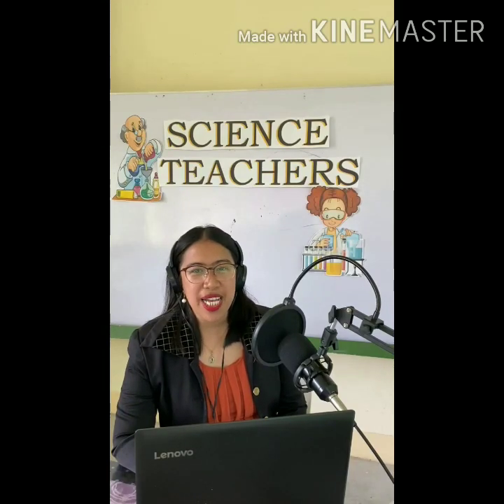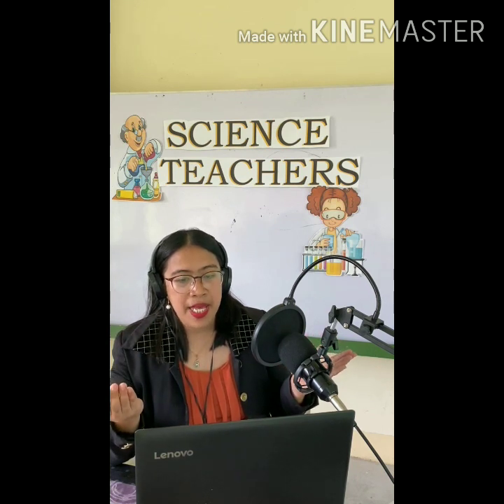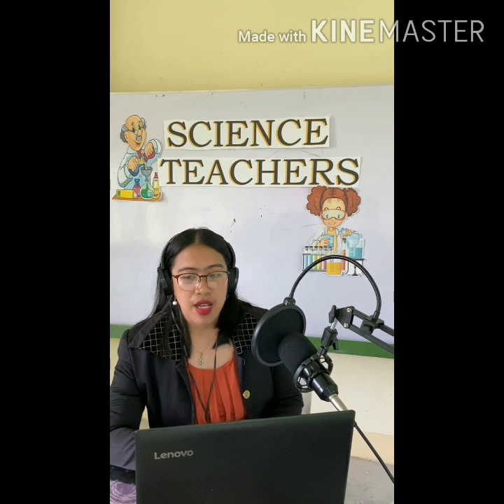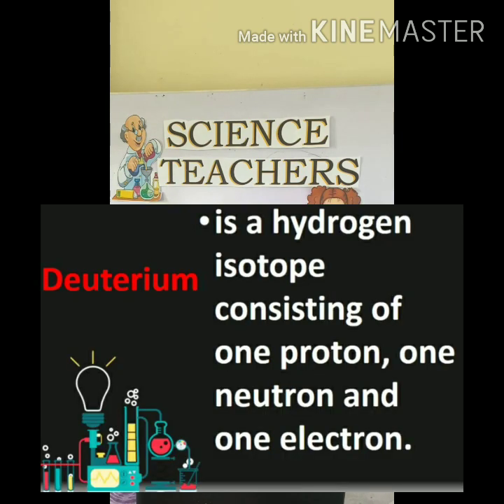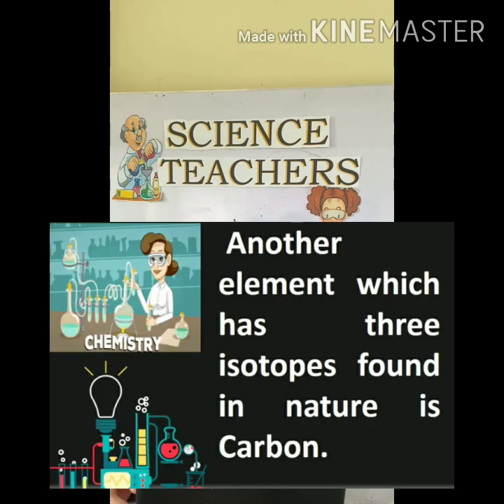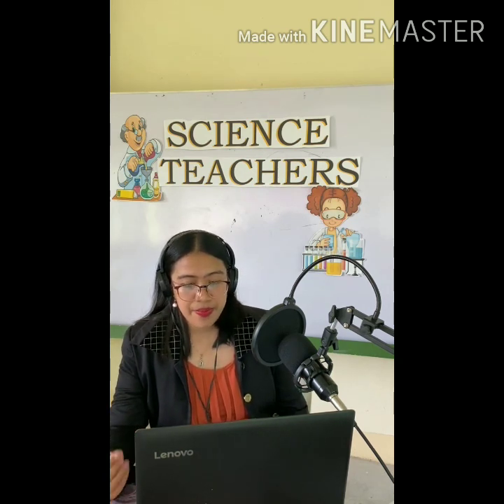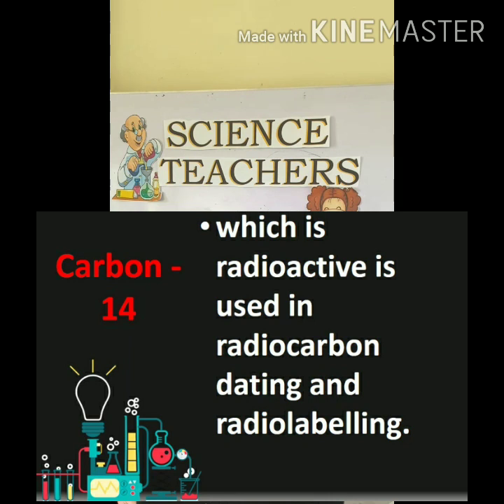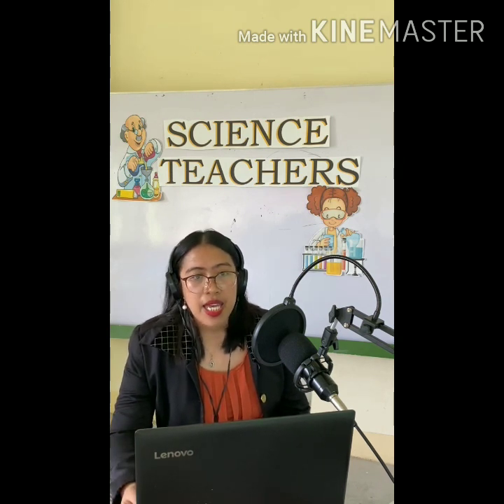COMMON ISOTOPES AND THEIR USES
MELC Recognize common isotopes and their uses